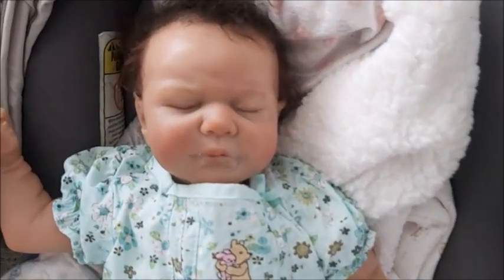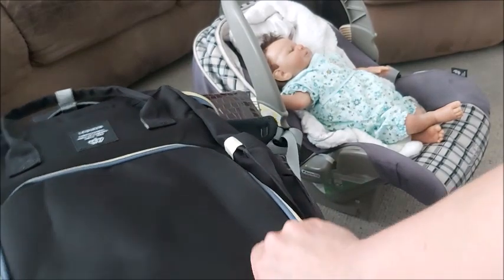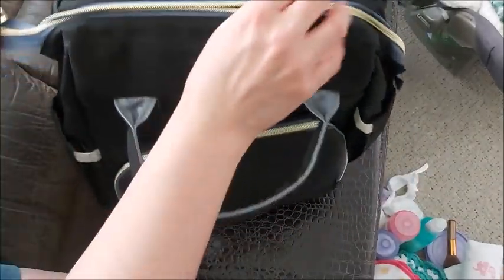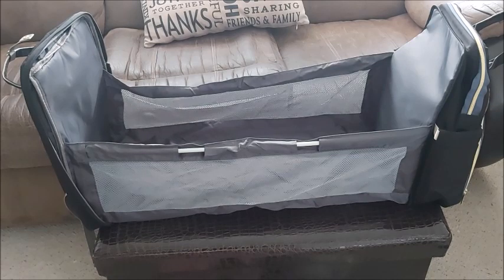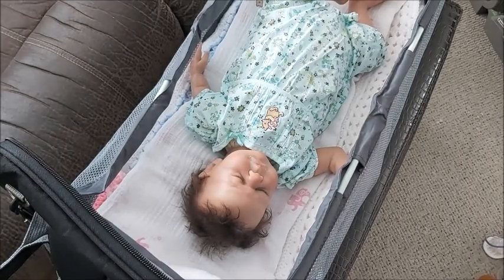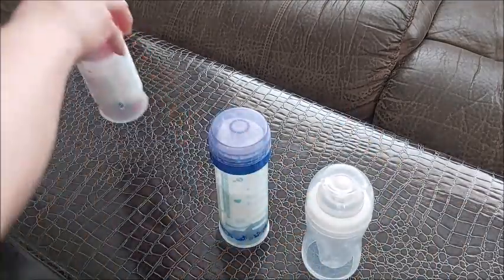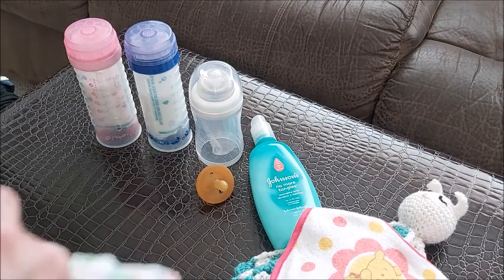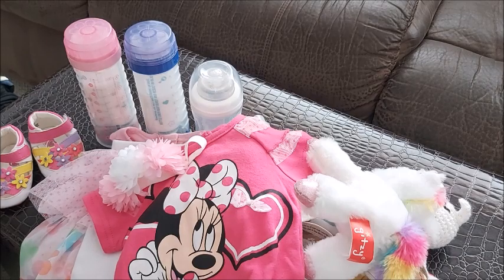🌷✨NEW SERIES! Weekly Reborn Doll DIAPER BAG! What's in my Diaper Bag?